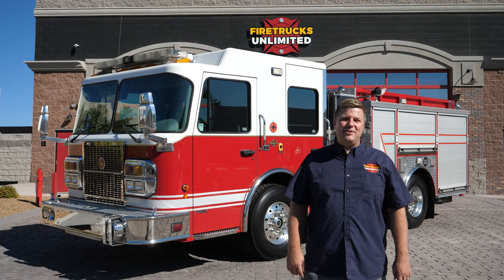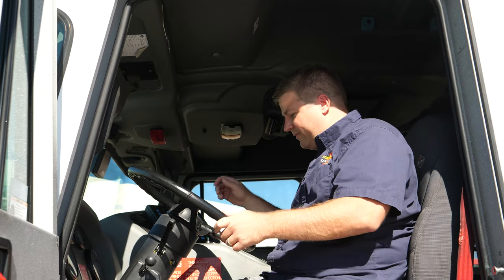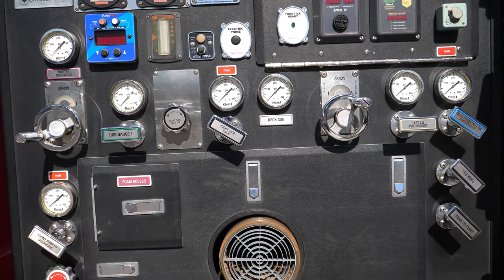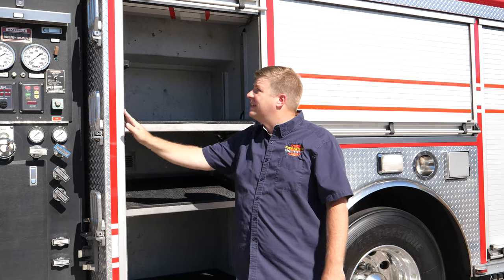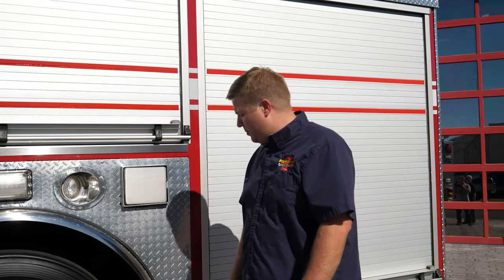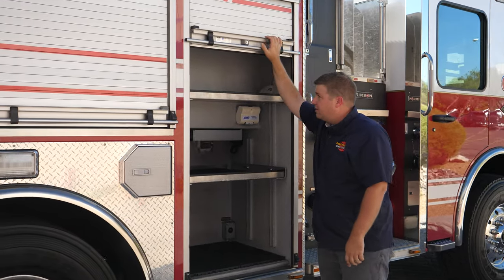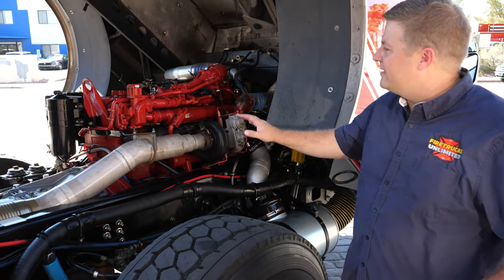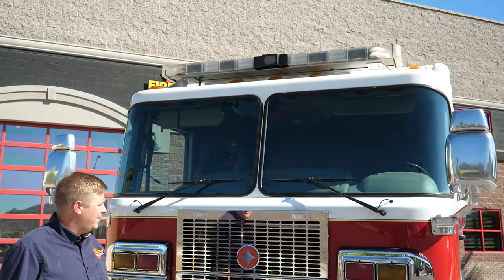2008 Spartan-Crimson Pumper For Sale #2163 | Firetrucks Unlimited